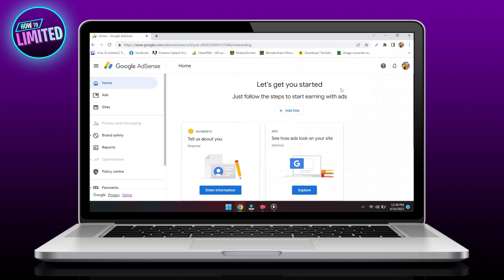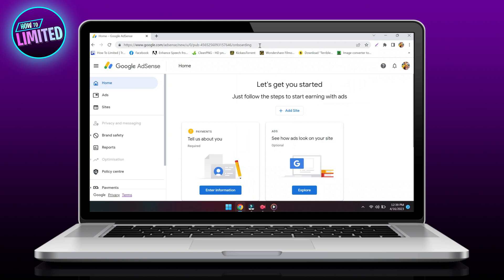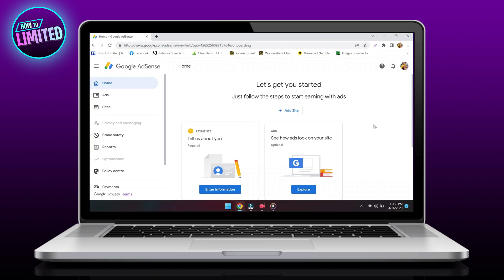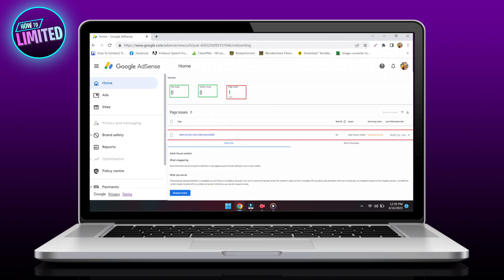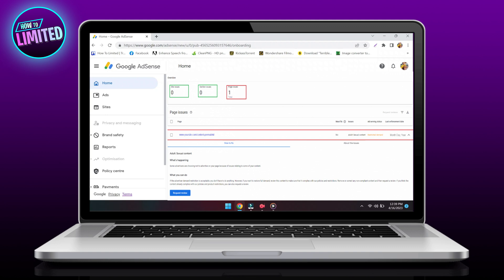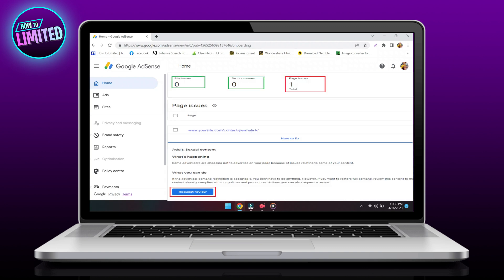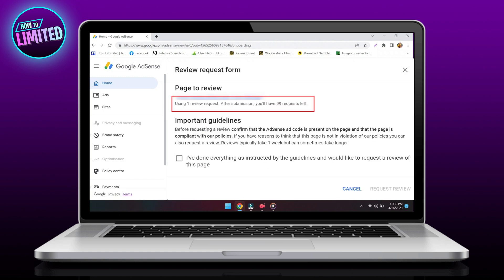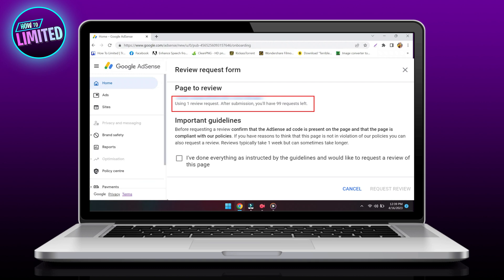How To FIX Policy Violation In Adsense (2023 Update!)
How to fix policy violation in Adsense! Want to know how to fix policy violation in Adsense? We show you how to fix policy violation in Adsense!

📲 In this video we show you how to fix policy violation in Adsense step by step.